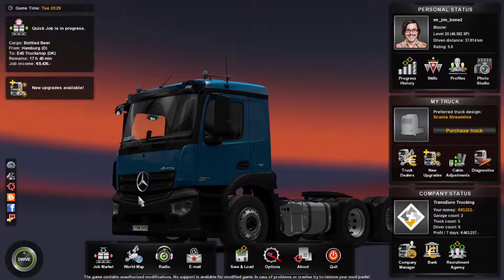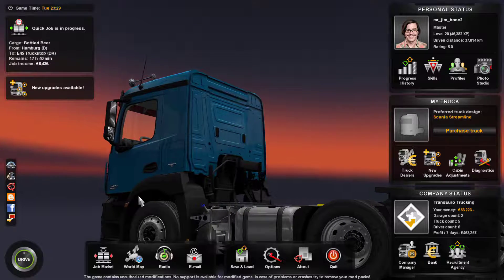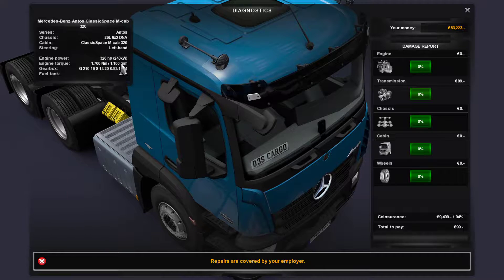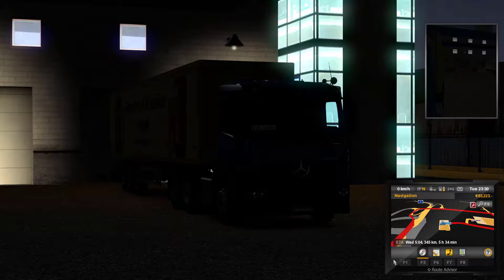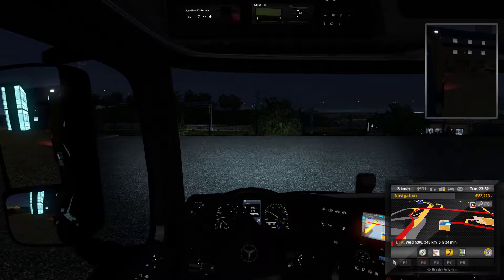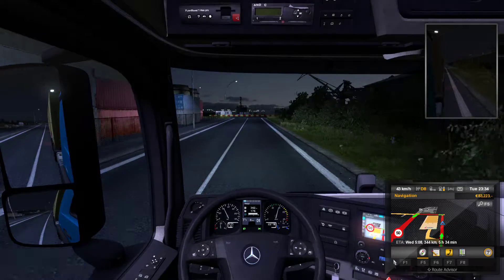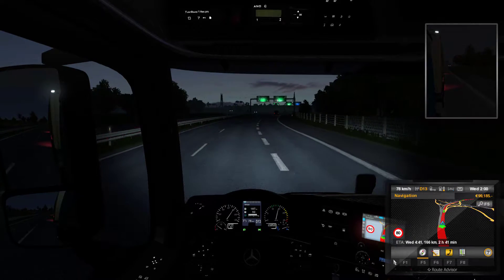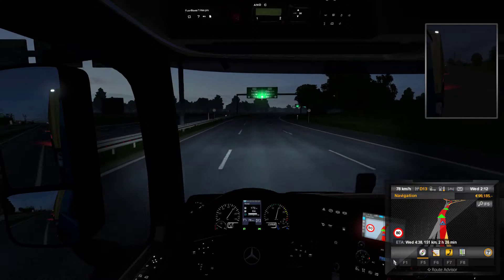Euro Truck Simulator 2 Episode 108 Bottled Beer to E45 Truckstop (DK)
Delivering a load of bottled beer from Hamburg (D) to E45 Truckstop (DK) driving a Mercedes-Benz Antos ClassicSpace M-cab 320 26t, 6x2 DNA